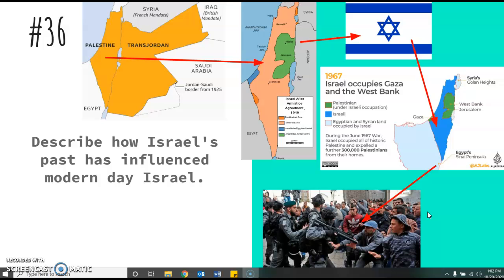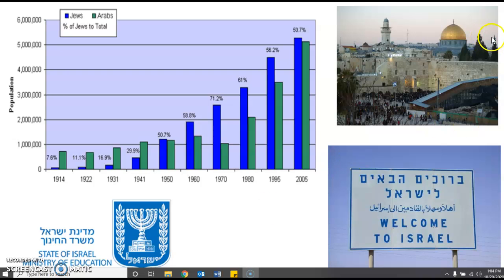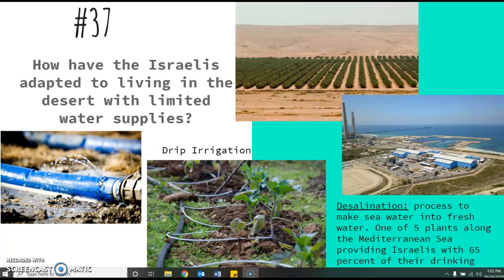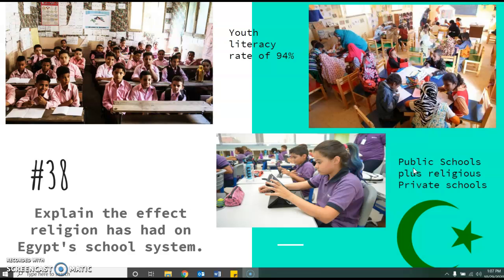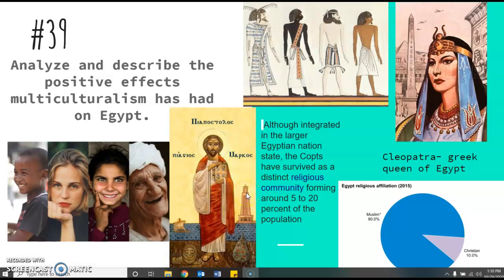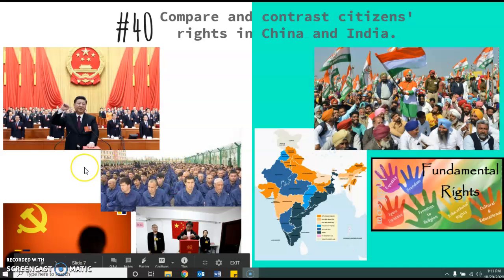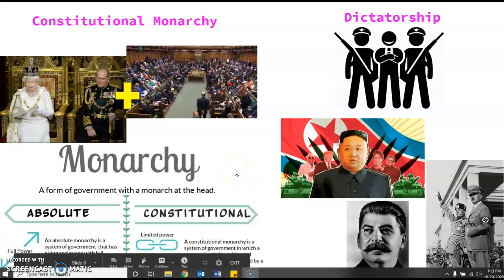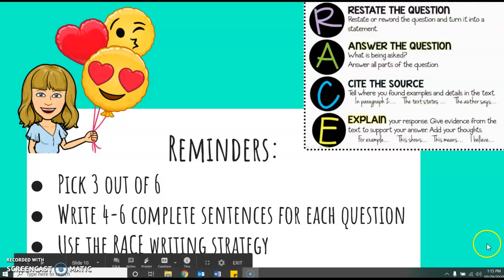Unit 2 Short Answer Video Review